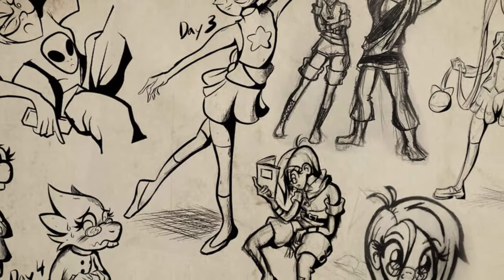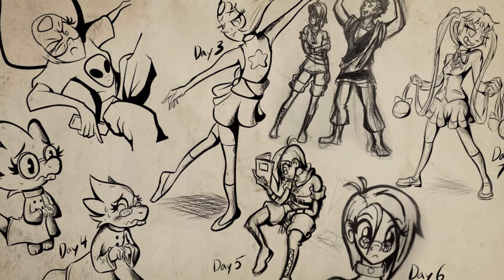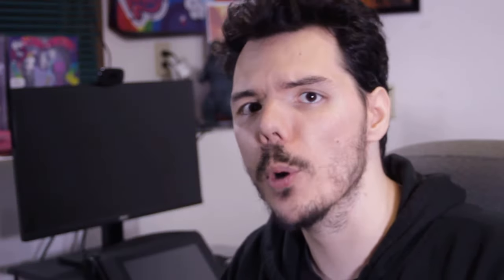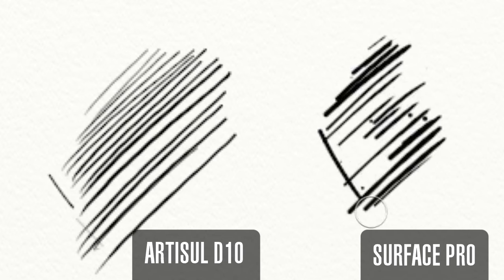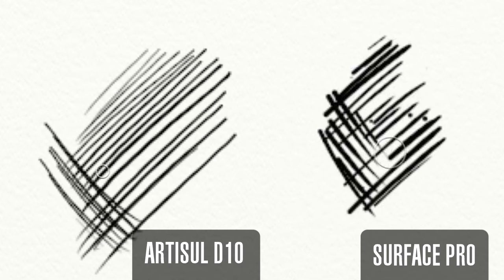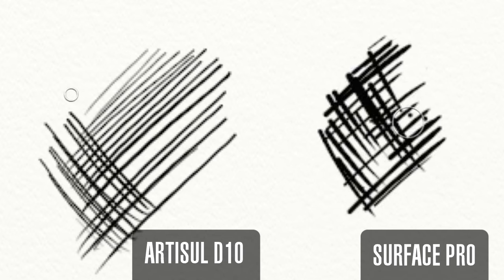Question for @bradcolbow about the Surface Pro 3!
Talking to people... that's a thing we can still do, right?